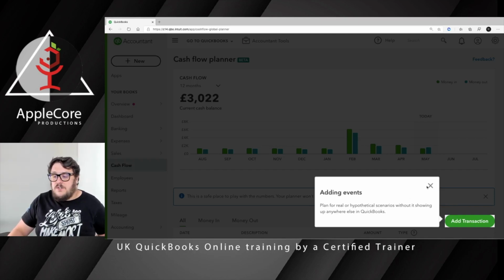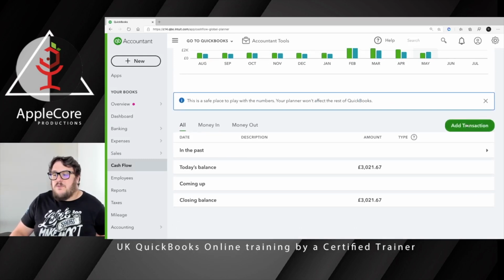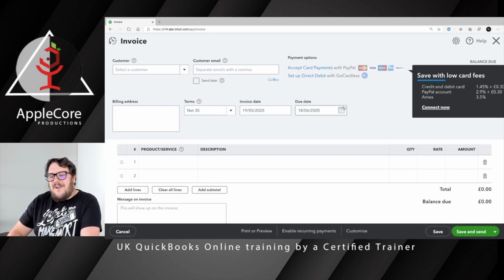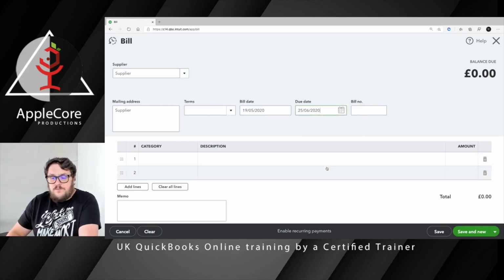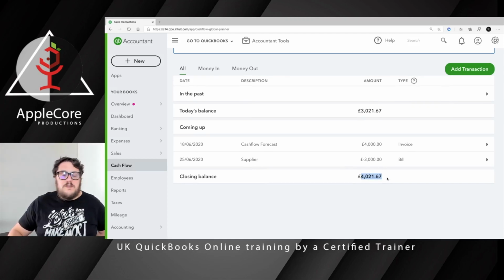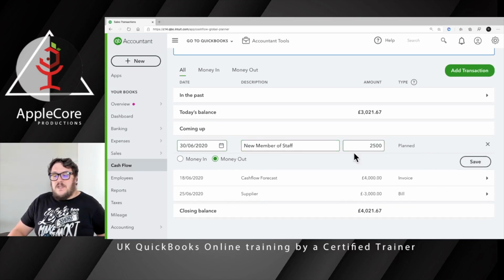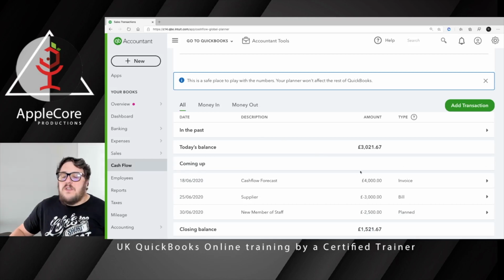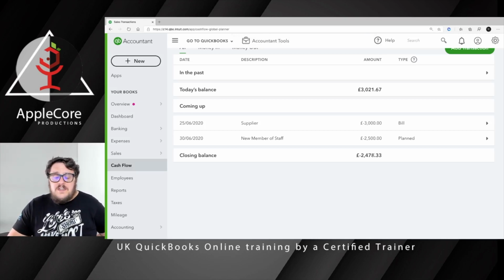Cashflow - First Impressions on Browser in QuickBooks Online UK 2020 - from a Certified Trainer!